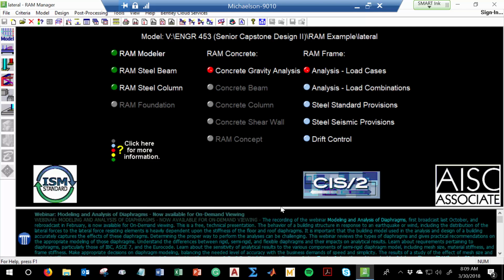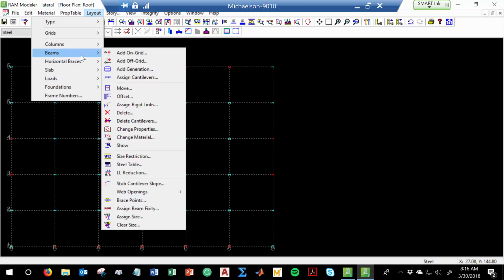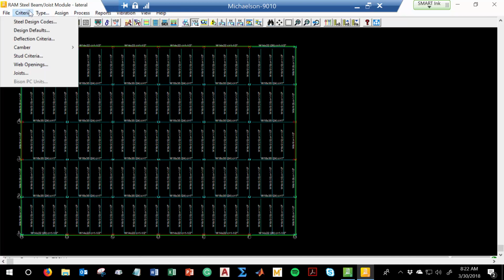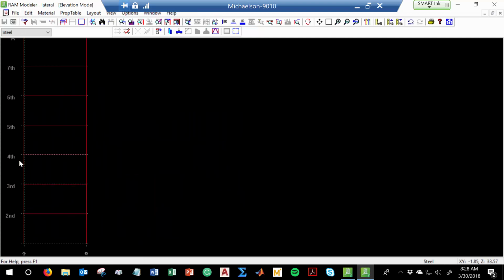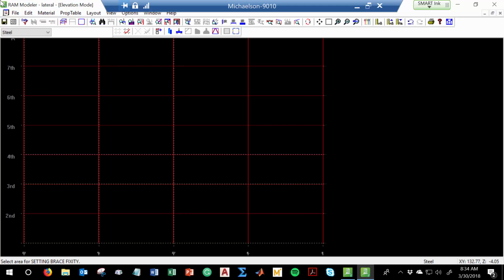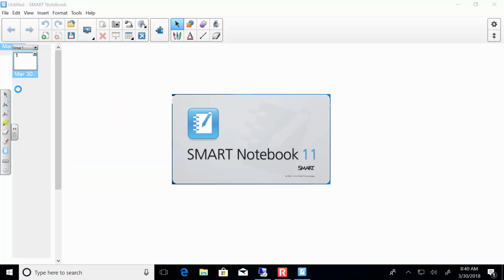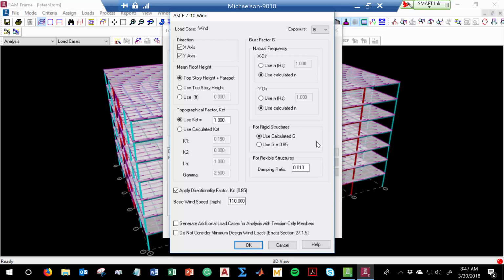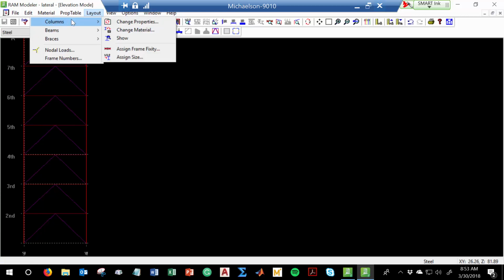ENGR 453: RAM Steel Demonstration, Part 3 (2018.03.30)